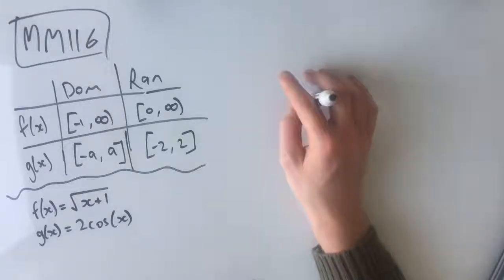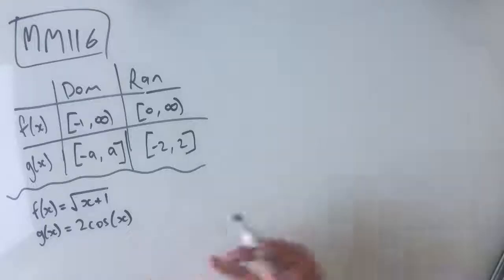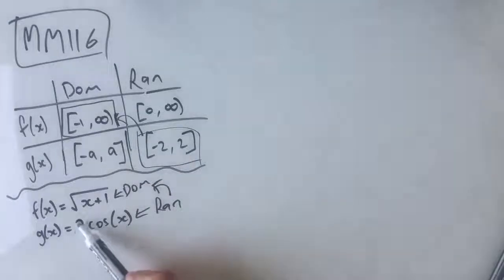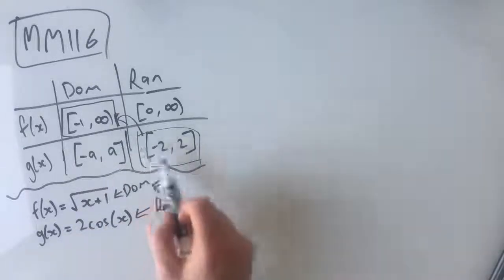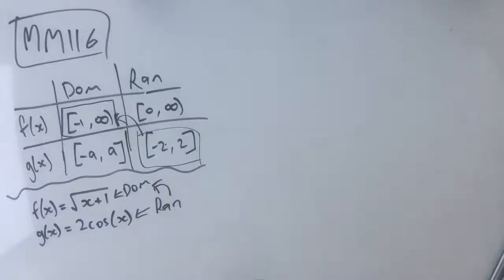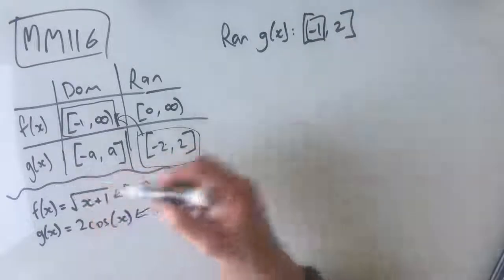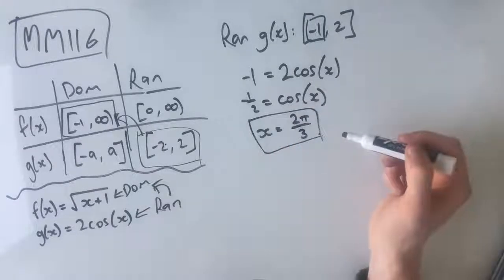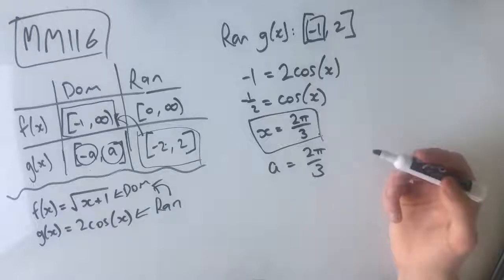MM116 Maths Methods Fortify Study Guide - "How to restrict the domain for a composite function"